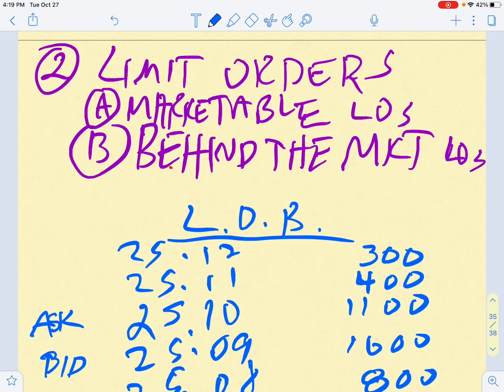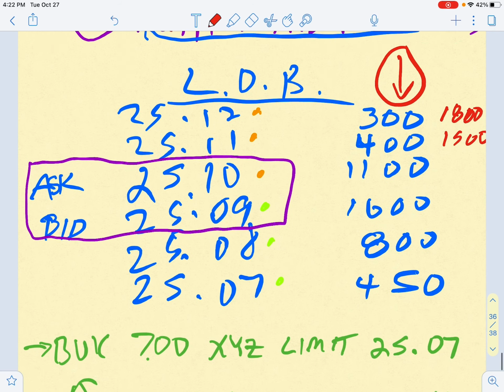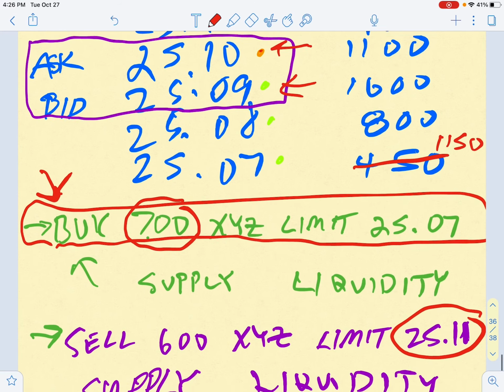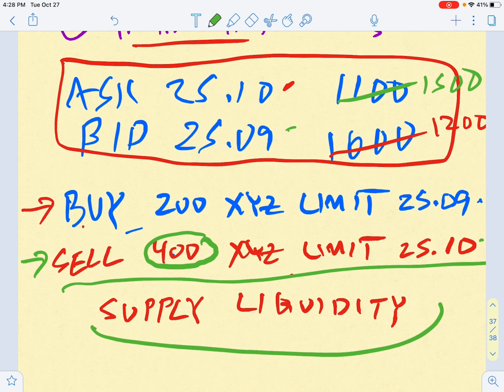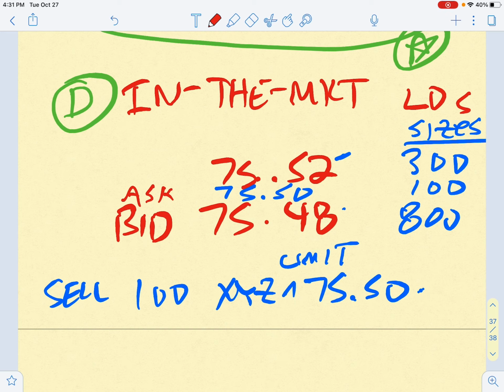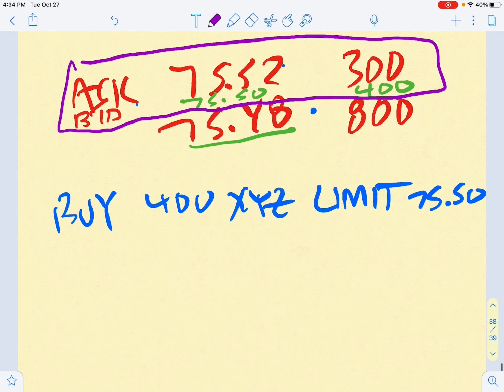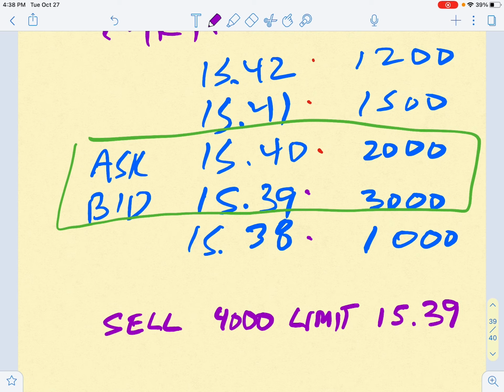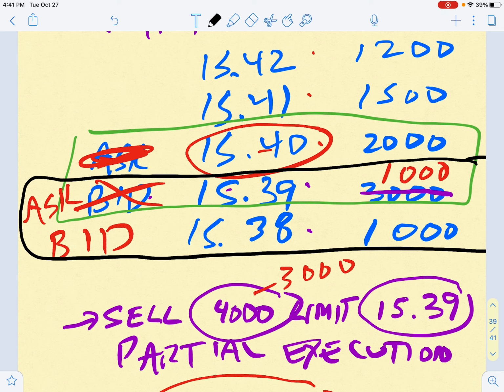Market Microstructure 2